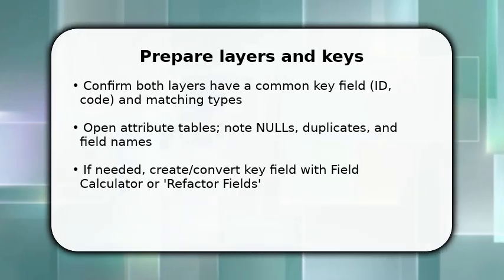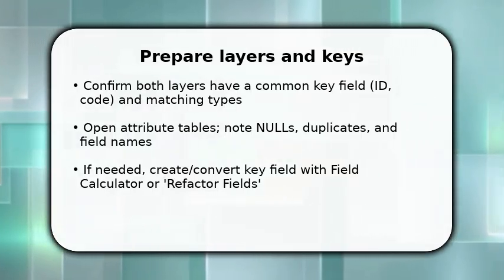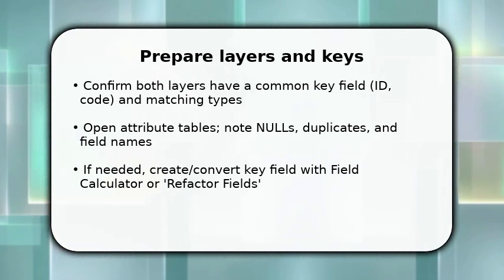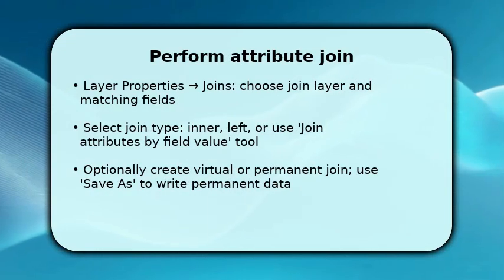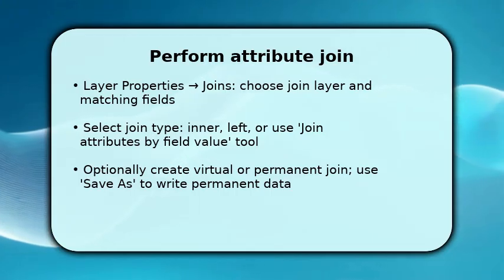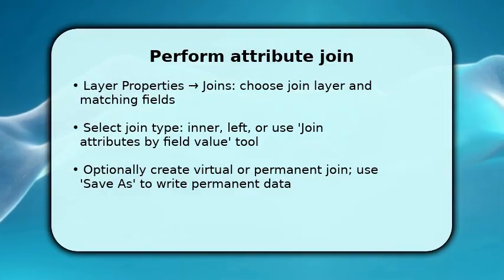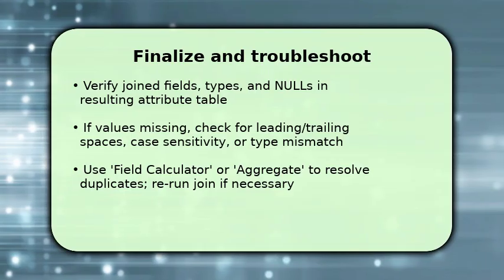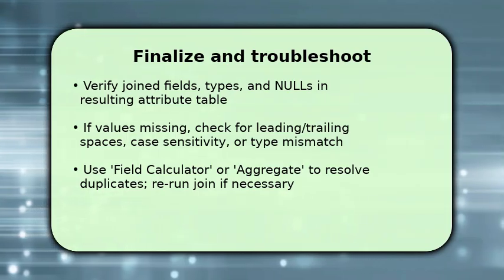How to Join Attribute Table in Qgis (updated)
How to Join Attribute Table in Qgis (updated) | 🔒 Surfshark VPN Deal — Stay private and secure. $1.99/mo + 3 Months Free ▸

In this updated tutorial, discover the step-bythy process of joining attribute tables in QGIS. Learn how to merge spatial data from different sources for comprehensive analysis and mapping projects.

QGIS, join attributes table, merge layers, spatial data integration, attribute join tutorial,